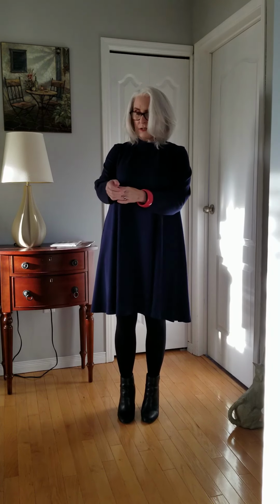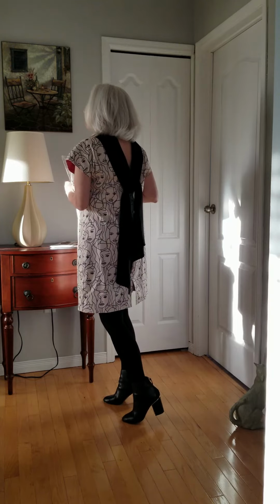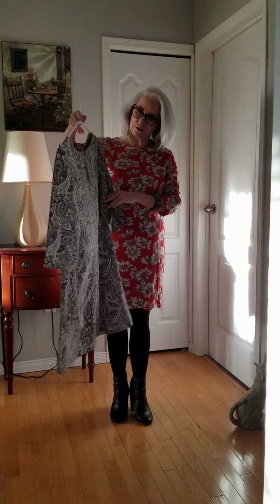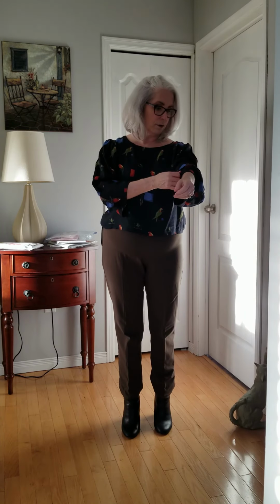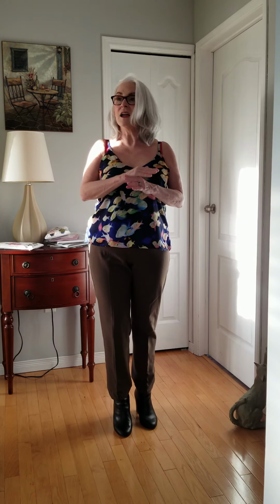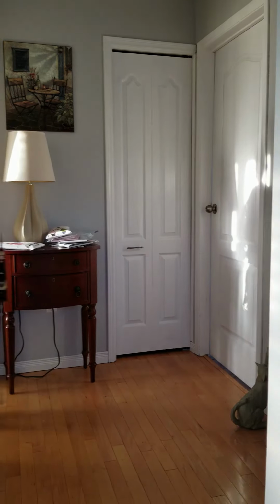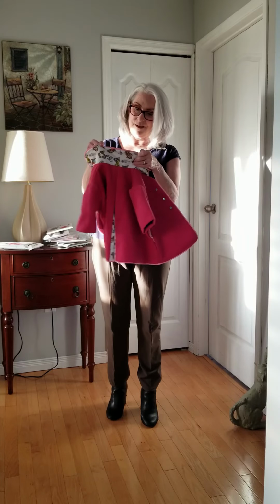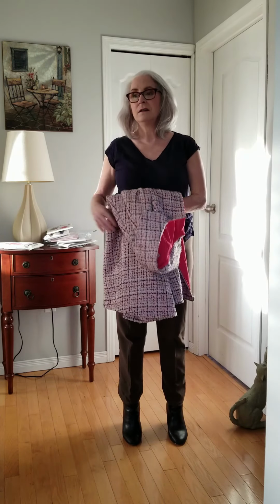Past Projects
These are my favorite makes….but I don’t know what I was thinking when I said they were from 2021…they aren’t.  Not one.  They are however, from my last year working.  I think time all ran together.  Oh wait.  The drapes are from 2021!  Had to get my machine professionally cleaned after this.  If you are sewing with burlap, use tissue paper under it and I used a denim needle.

I know the lighting on this video isn’t great.  This was the only place in the entire house where the camera could be far enough from me so you could see the dresses.

V1482 Could not find this to link, neither in the regular patterns, nor the out of print.

When I talk about not carrying patterns with no French, I mean in national chains (Fabricville/Fabricland).  Independent stores can bring in indie-designs.

I was being a goof…and they were being confusing!

Sorry, I couldn’t find the name of the store in Ottawa pre-pandemic.  And, obviously I don’t have to do the work of turning the pattern into a dress…the pattern is for both the dress and blouse!

V9330

This top is in a ponte, the one that I threw in the pouff ) was a soft velour.  No idea what I was thinking!

True Bias sorry about the Tilly mix up

Love this kimono

Sorry, don’t know what the fabric is, the lining is a satin.

Burda Kids 9456T

This isn’t exactly the same coat, but it is the closest I could find. This coat isn’t designed to be lined and I lined it in flannel, so it became quite thick and fiddly…but I think it’s cute.

Again, this isn’t the same one, but very similar. Found some rips in the fabric so kept shortening on an angle—the pattern is straighter at the bottom.